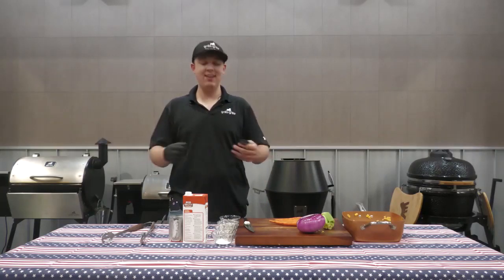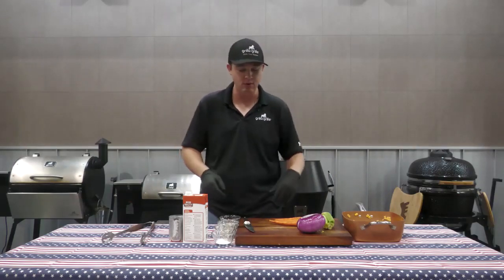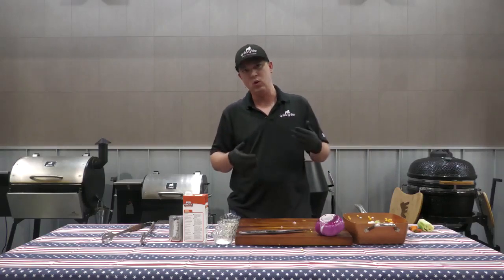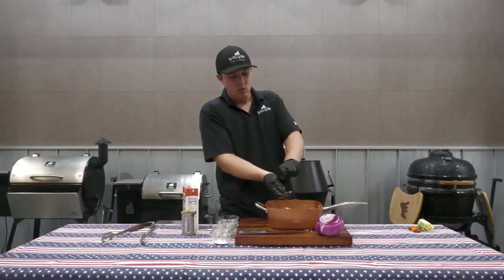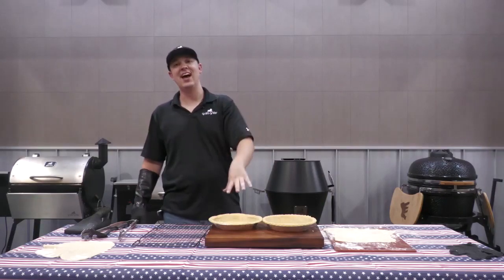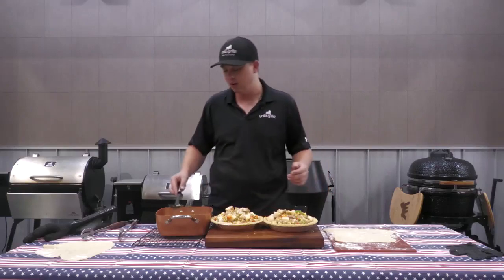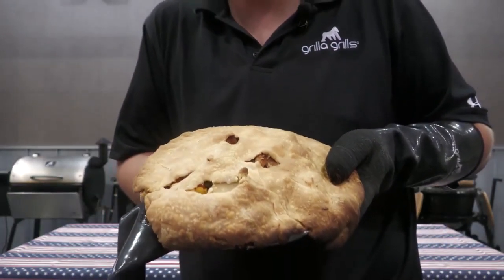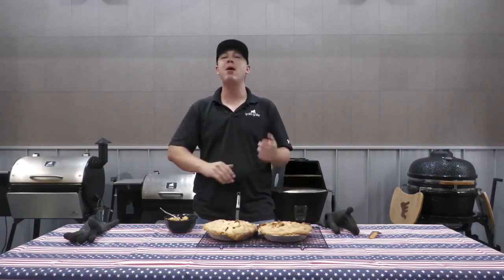How to Make Smoked Chicken Pot Pie on a Pellet Grill | Grilla Grills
Reposting from our Facebook Live series for Independence Day: here's an All-American recipe to cheer you up if you're stuck at home. If you need a taste of homestyle cooking, try out this super simple recipe that will take you back to the good 'ol days!

Smoked Chicken Pot Pie Ingredients:
- Grilled chicken breasts
- 1/3 cup diced carrots
- 1/3 cup diced potatoes
- 1/3 cup peas
- 1/3 cup corn
- 1/3 cup diced celery
- Onion to taste
- Garlic to taste
- 1/2 tsp salt
- 1/4 tsp garlic powder
- 1/2 tsp pepper
- 1 can condensed cream of chicken soup
- 1/3 cup chicken broth
- Pie crust

Transcript:
Hey, what's going on Grilla Fam?! Dom here as always with Grilla Grills and we've got a special week for you with 100% American-style recipes for Fourth of July.

I call this my thirds recipe for chicken pot pie because pretty much everything in here is about a third of a cup. I've got our chicken rocking behind us, it's been going for about an hour at around 220. It's not exactly finished just yet, but we are going to take that chicken, cut it up and get it inside our mix.

To make the innards of that chicken pot pie, we got to start off with our vegetables. Carrots, potatoes, celery, peas and corn – those are going to be your five ingredients there that are gonna make up the base of this pie. I like to add a little bit of onion as well. And garlic is another good thing to add. One thing to remember, your potatoes and carrots are going to cook a lot slower than everything else you're putting into this mix, so pre-cook your carrots and potatoes. I'm just going to cut all these down to size, toss them into our mix. Next, our celery!

Then we're going to start adding in our seasonings. I like to shoot for right around a half teaspoon to a quarter teaspoon – garlic powder, black pepper and salt.

What we're gonna do, add in one can of condensed cream of chicken soup. You can use basically any cream of soup that you like. I use a full can. Then on top of that, we're also going to add in chicken broth as well. On this, about a third a cup. I'm just diving in here with my gloved hand and it's already mixing together fantastic.

The final piece of what we got to do here, we're going to go grab our chicken breasts off the grill. So we're just gonna slice up our chicken real quick. We've got our seasonings, chicken and vegetables all combined. Oh that's beautiful! Let's give you a nice closer look at this!

Well, we're going to get these into our grill. We're going to throw this in there, let it smoke for 20-ish minutes at 220 and once we're done with that, we're going to add it to our pies and toss it right back on the grill. And we'll leave that going for about another 40 to 45 minutes at around 400 degrees to make sure that pie crusts up.

Our innards for our chicken pot pie been cooking and we are about to pull those out. You're going to take some of this scoop it right on into your pie tin, cover it with a little bit of your pie covering.

We've got our Grilla going. We've got our pies covered. I'm going to make a couple slits in the top. Going to throw it in there at about 420 and leave it for about 45 minutes and just continuously check on it. Feel free to brush a little butter on top as well. Let's get these in here!

All right, we're back everybody! Looks like our chicken pot pies are just about done!

Beautiful! I'm going to bring it on over so you can get a nice close-up look at this as well. Look at that pie! We've got a beautiful flaky crust on these! Let's give you another quick look at this after it's been cut. Fantastic!